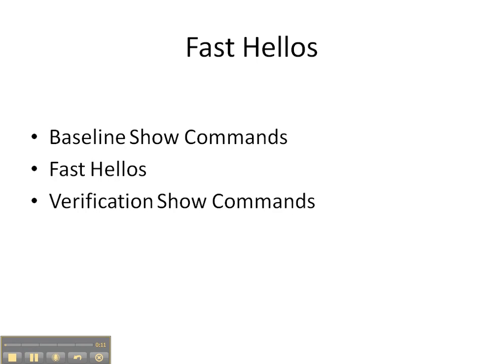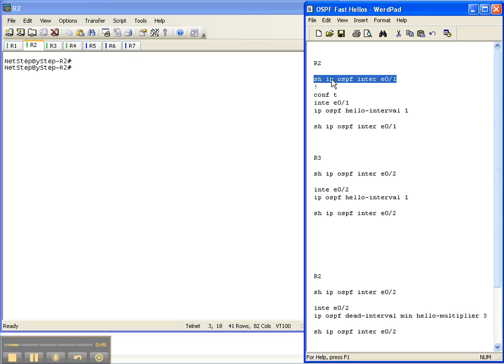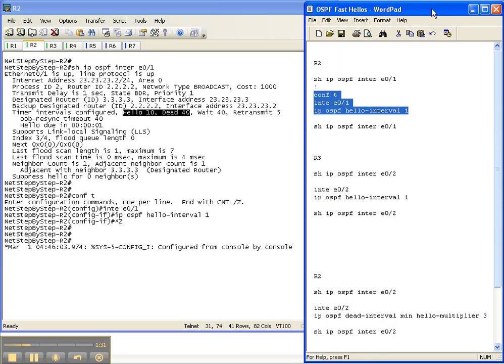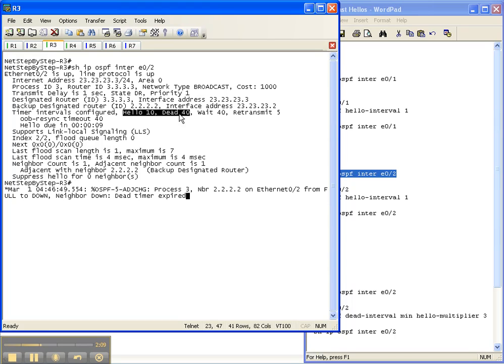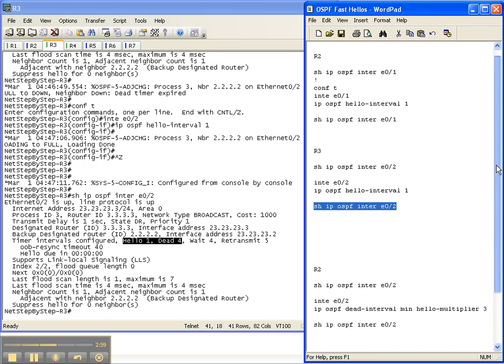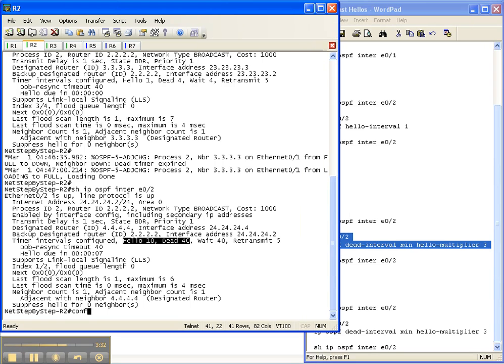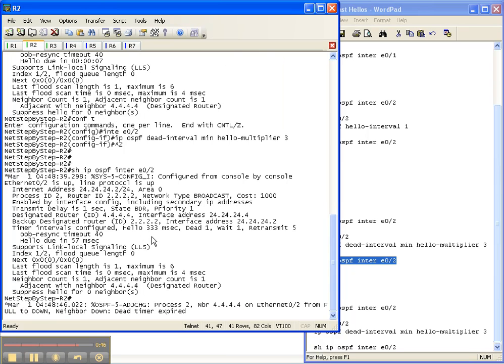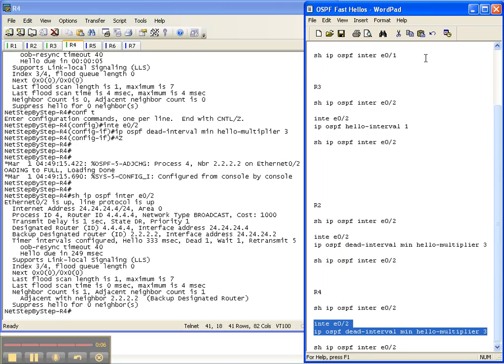OSPF Video Cheat Sheet: Fast Hellos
This training video provides a "step by step" video procedure for OSPF fast hellos.  This video is a 5 - minute sample from the "Basic OSPF" series. The full "Basic OSPF" video Cheat Sheet series is over 2 - hours long, and is part of the full "Basic Series" of 113 videos with almost 10 hours of instruction.